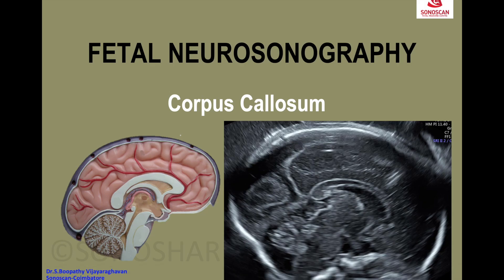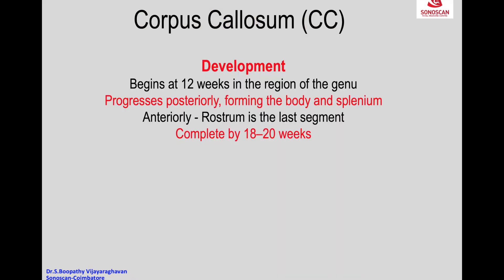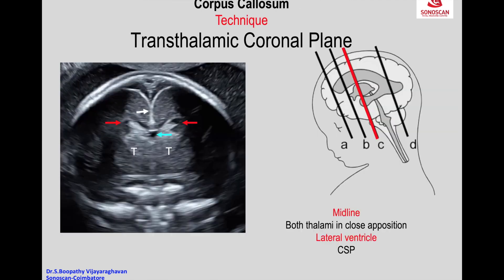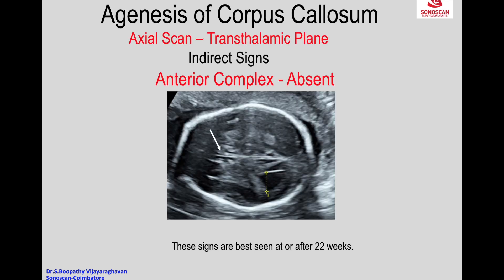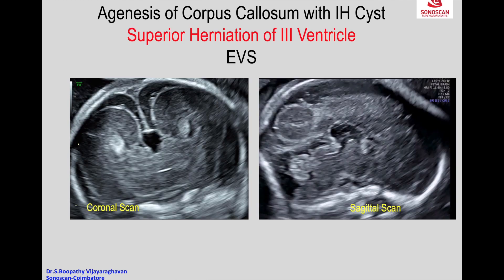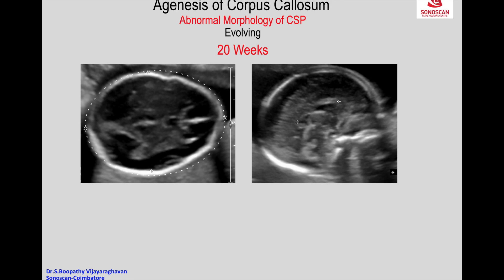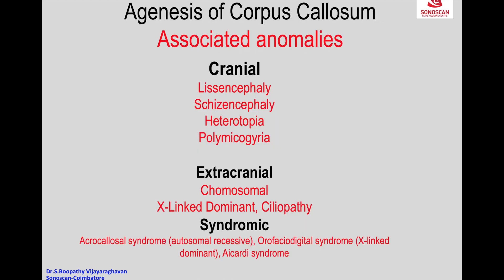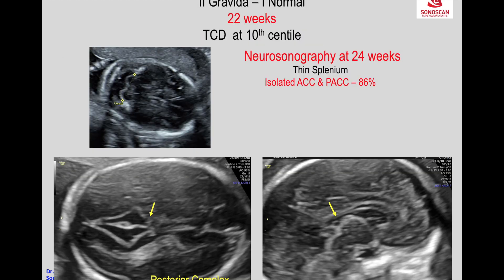Fetal Neurosonography – Corpus Callosum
Describes the sonography of  Fetal CNS - Corpus Callosum of brain – Technique, Anatomy, Normal appearance & anomalies Corpus Callosum